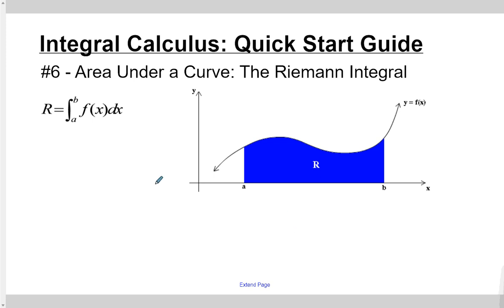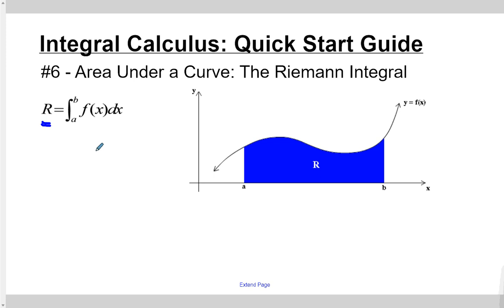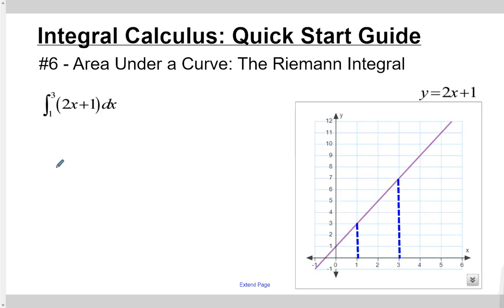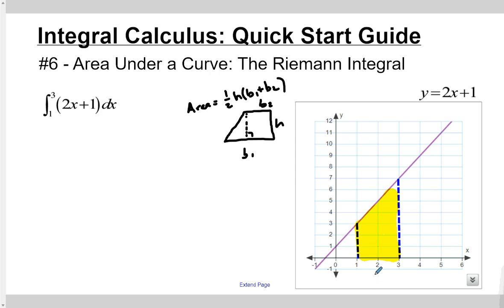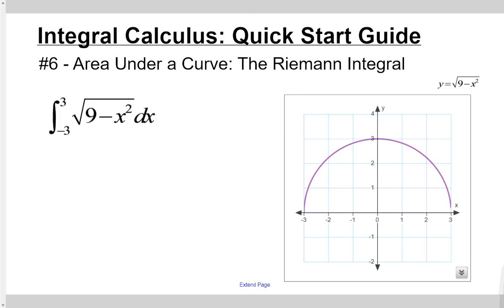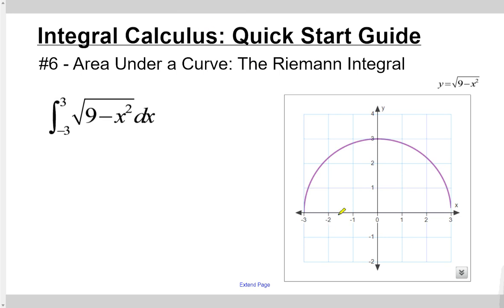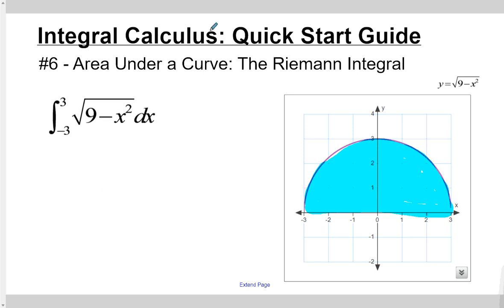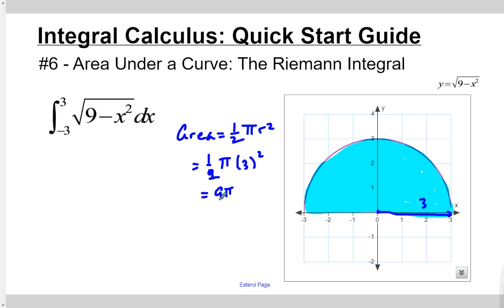Integral QuickStart F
Installment 6 on a Quick Start to Integral Calculus for the NAPS Math Club team!